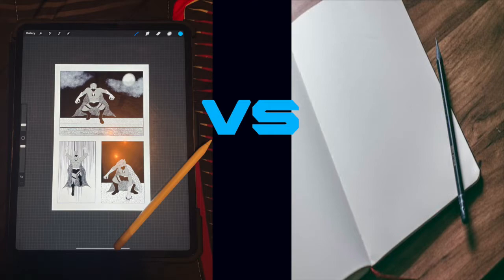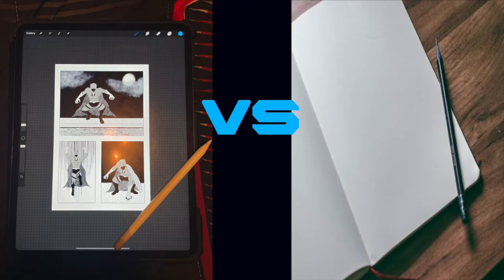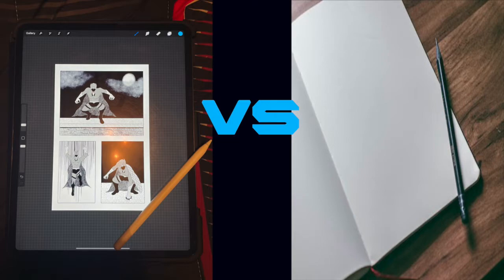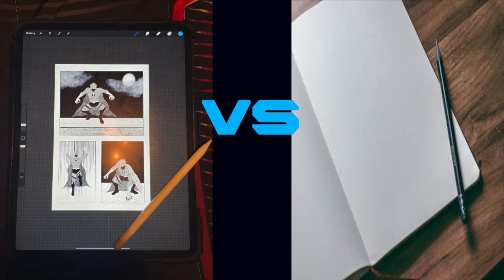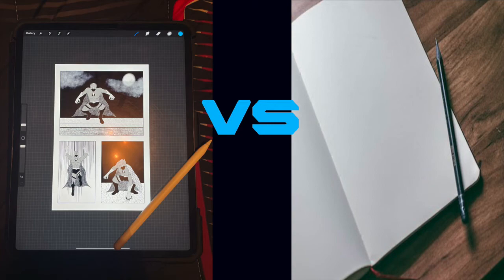Analog vs. Digital Art in Mini Comics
Dave takes a look at the pros and cons of using digital art for your mini comics vs. using traditional art.